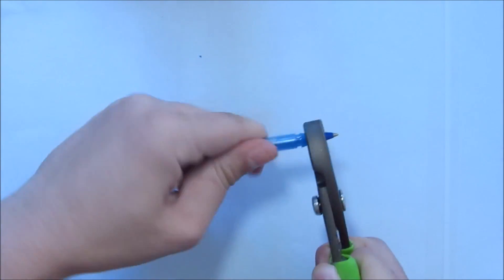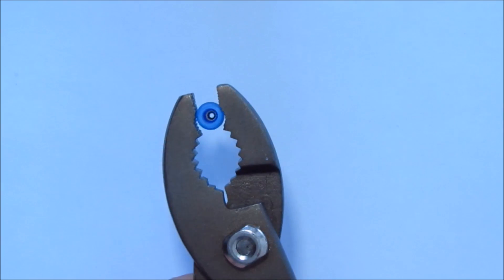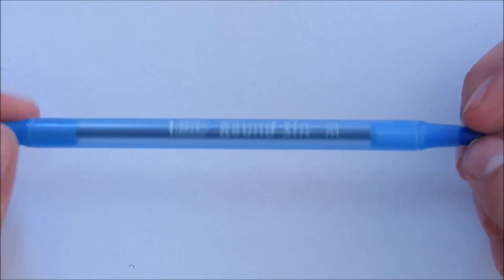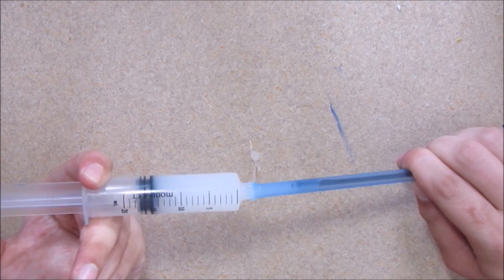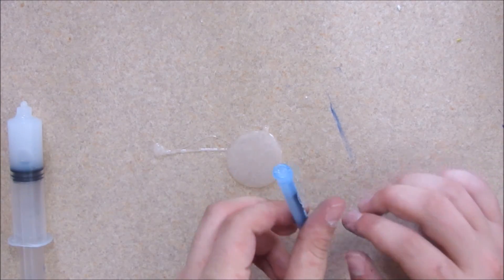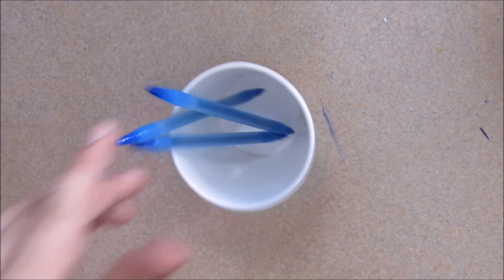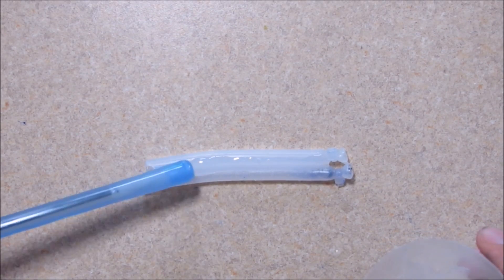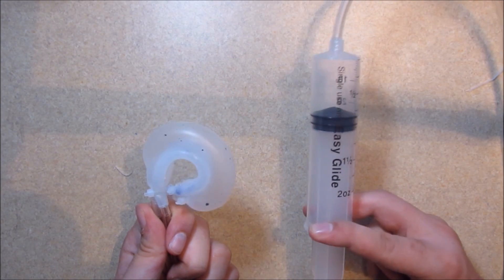DIY Soft Robotic Tentacle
Learn how to make your own soft robotic tentacle using Ecoflex 00-50 and ball point pens!

This project is an easy and affordable way to demonstrate soft robots. The molds only take a few minutes to make and do not require any careful measurements. A single trial size unit of Ecoflex 00-50 contains enough rubber to make over 40 tentacles. This makes it an ideal project for schools or STEM camps that want to introduce students to the the field of soft robotics.